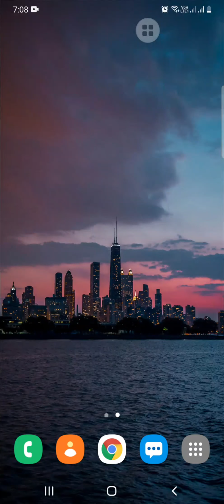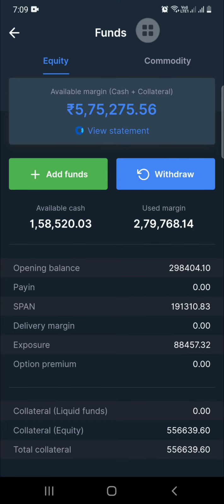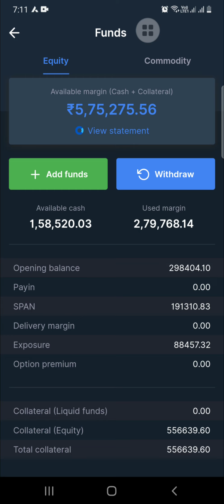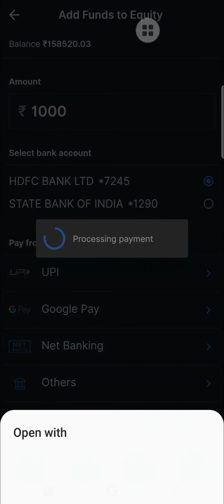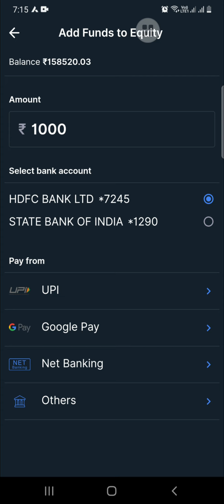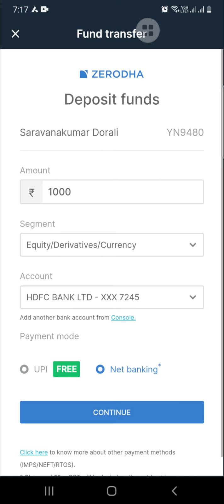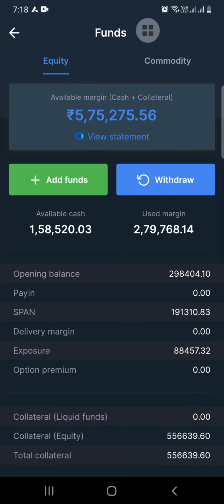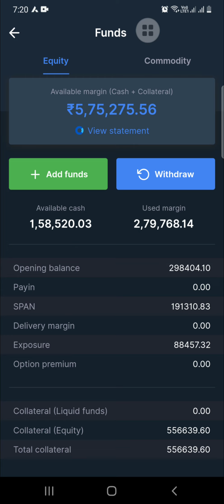Adding funds to your zerodha kite Demat Account - English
Certified by NISM on Equity and Derivative